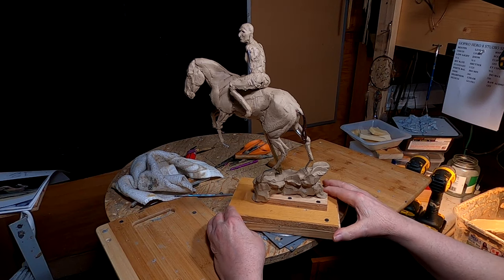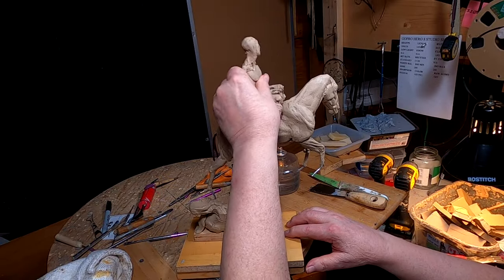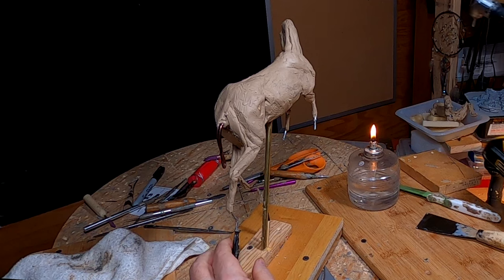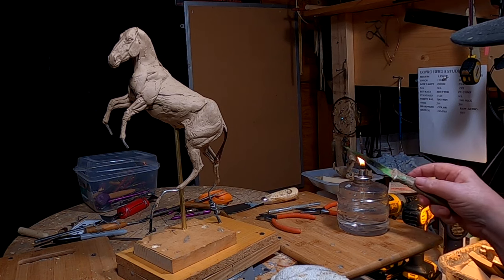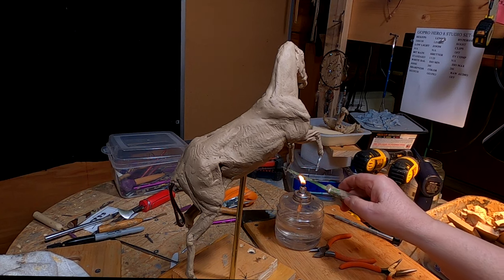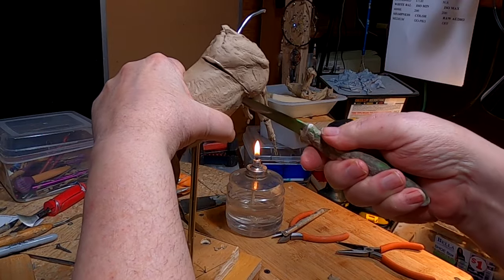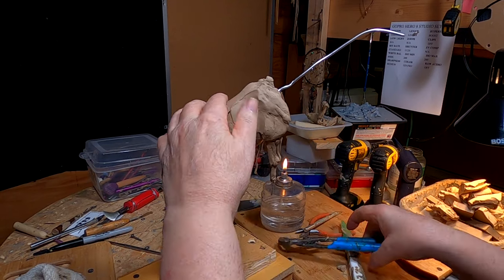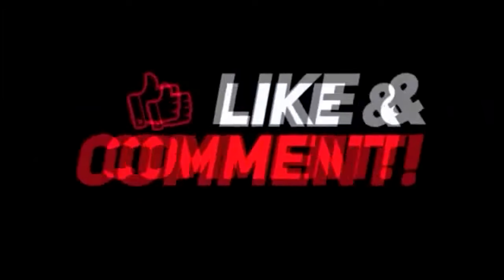A BURR ON THE SADDLE BLANKET Starting a New Clay of a Bucking Horse